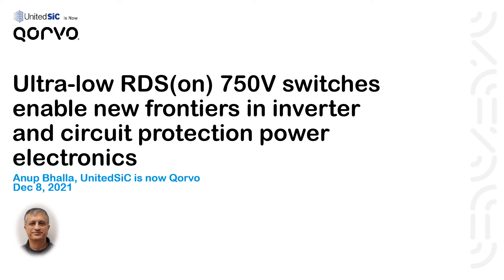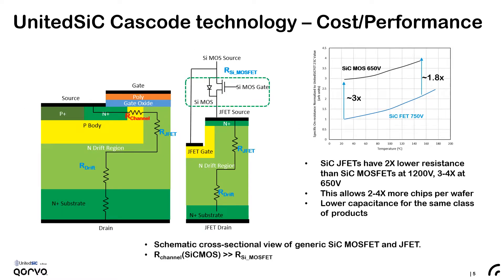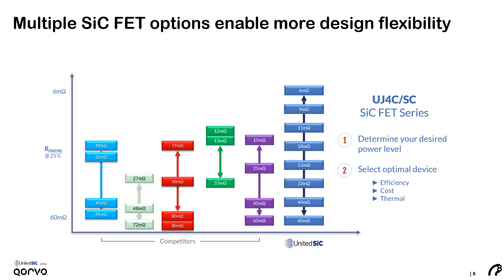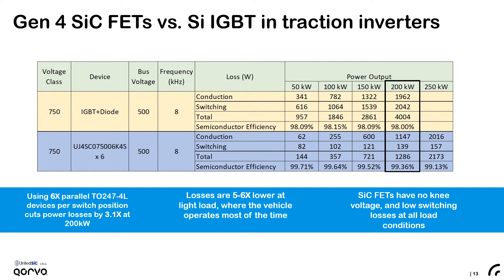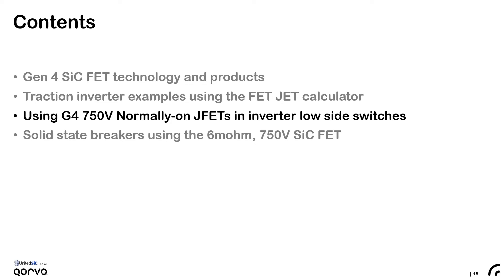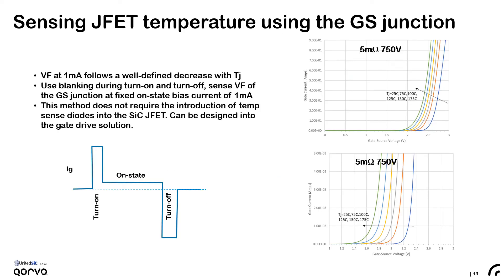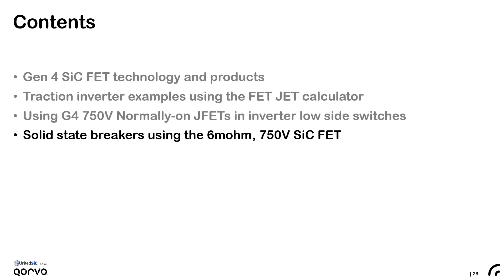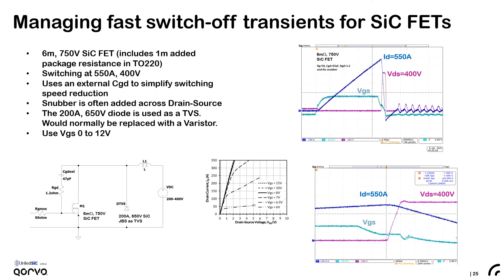Ultra-low RDS(on) 750V switches enable new frontiers in inverters and circuit protection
Learn how SiC power semiconductors deliver the next level of application performance. In this video we'll discuss the Gen 4 SiC FET technology, explore traction inverter examples using the FET-Jet Calculator, learn how to use Gen 4 750V normally-on JFETs directly in inverters as low-side switches, and review the 750V SiC FETs in solid-state circuit breakers.